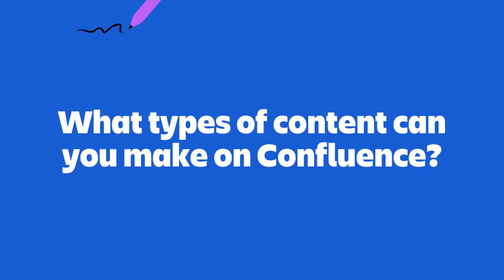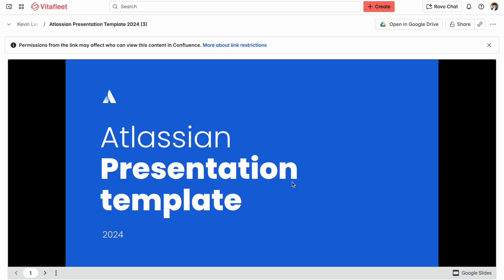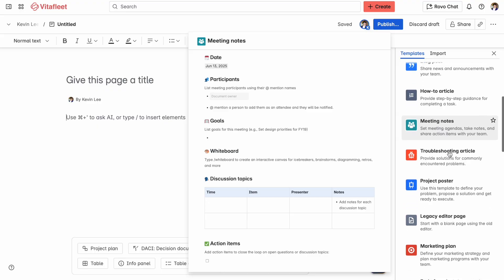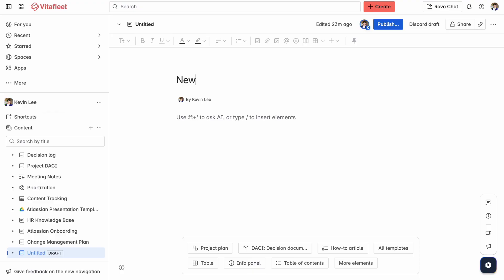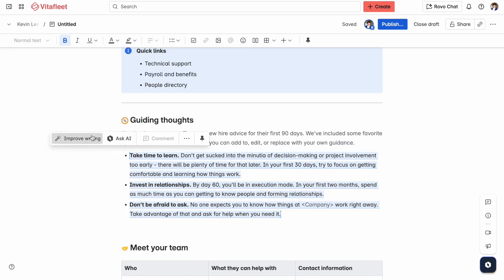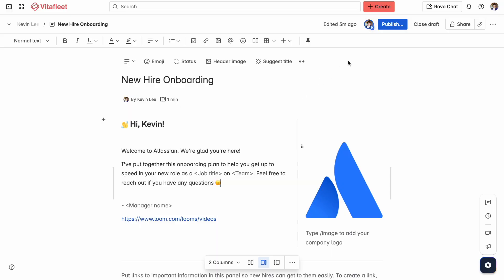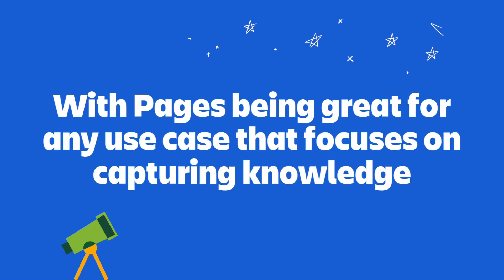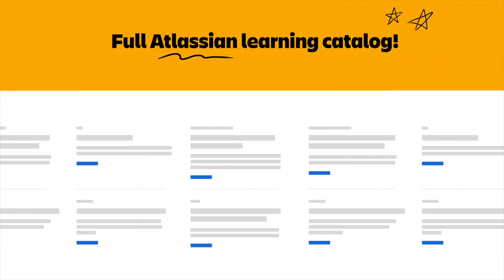How to Build a Confluence Page | Atlassian Answered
Start your community forums journey by earning the Atlassian Answered badge

Confluence is a project management tool used by millions to write, share, and store content. In this step-by-step tutorial, we will break down how you can produce your first Confluence Page!